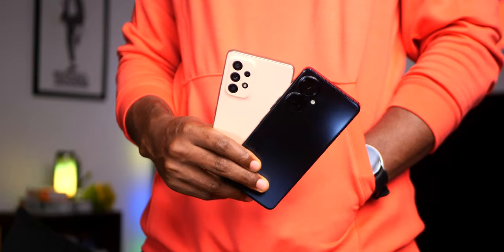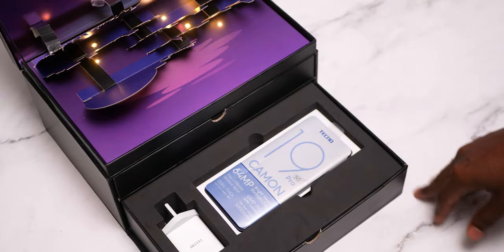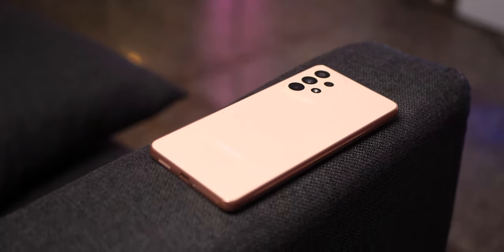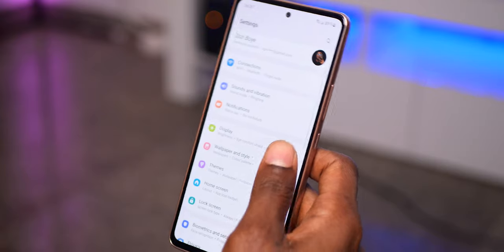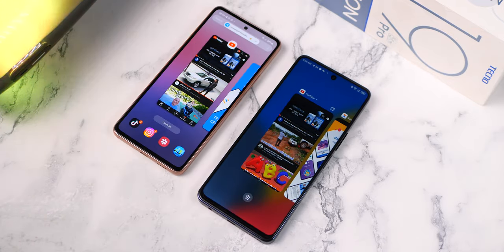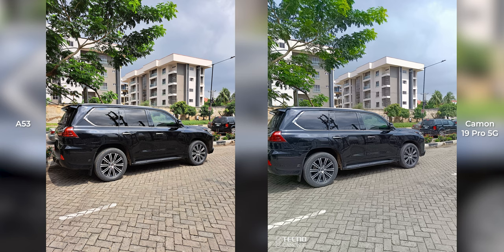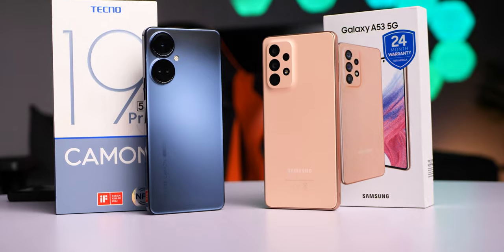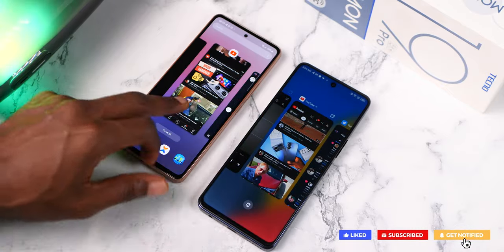Tecno Camon 19 Pro 5G vs Samsung Galaxy A53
Samsung Galaxy A53 vs Tecno Camon 19 Pro 5G - Cameras, Gaming, Speed Test
The Camon 19 Pro 5G is the highest of Tecno's Camon 19 series, sporting the Mediatek Dimensity 810 chipset which makes it a 5G device. How does it fare against the Exynos 1280 powered Samsung Galaxy A53. This is a detailed comparison between both devices to help you choose which best meets your smartphone needs.